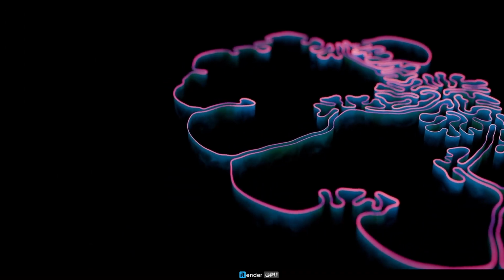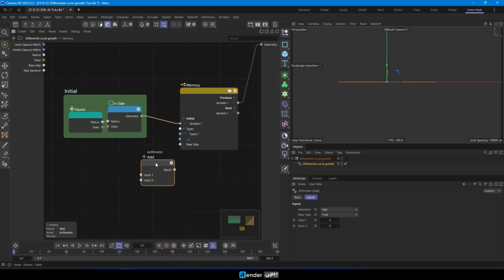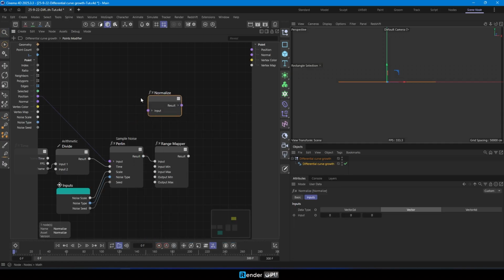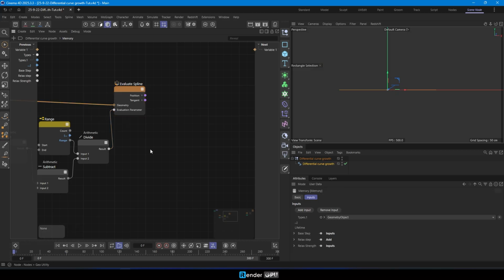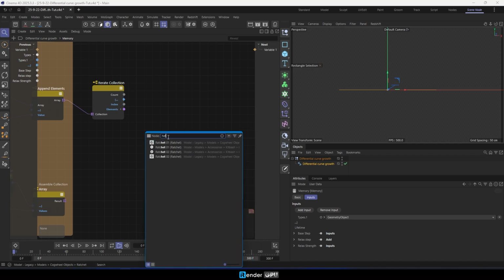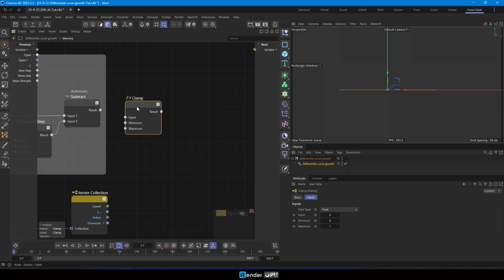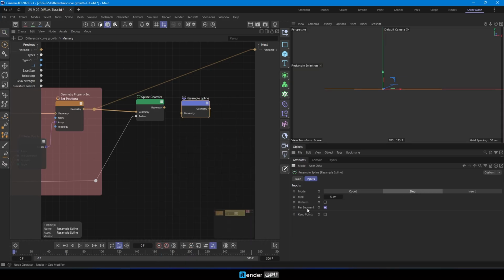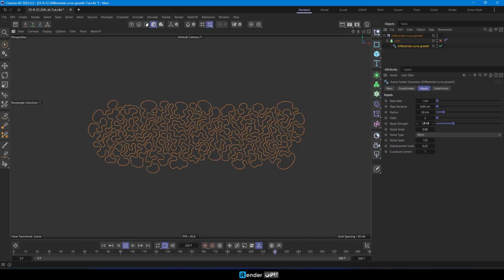How to Create Differential Curve Growth with Scene Node in Cinema 4D? | iRender Render Farm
🌱 There are already many great tutorials on Differential Growth simulations. But artists like Louis Brodning on Entagma (with Blender) and Konstantin Magnus (with Houdini) took it further, showing a fascinating way to drive the growth process using curvature.

In today’s tutorial, we’ll explore how to recreate this technique directly inside Cinema 4D Scene Nodes. You’ll learn how to simulate Differential Curve Growth powered by curvature, creating natural, organic patterns that evolve dynamically. It's perfect for motion graphics, generative art, or experimental design. Let's get started!
00:00 Intro
01:07 Initial Object
02:15 Relax Point & Noise Displacement
08:34 Curve’s Curvature - Normal Vector
11:41 Curve’s Curvature - Curve Angle
18:29 Fillet Curve & Correction
21:12 Line to Mesh
23:28 Keep Creating!
iRender - Happy rendering
International